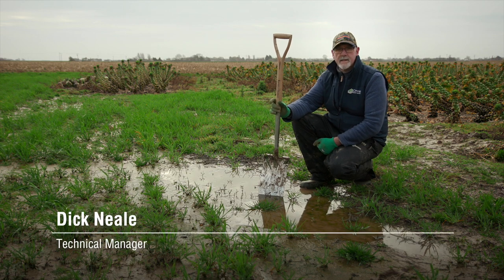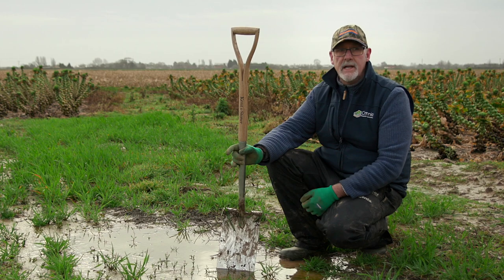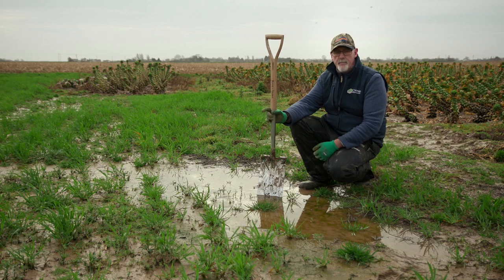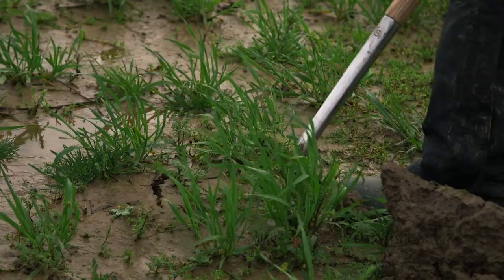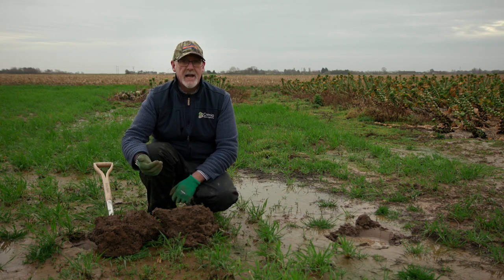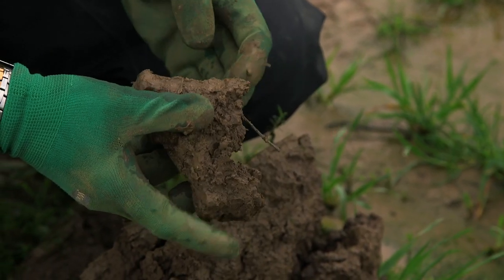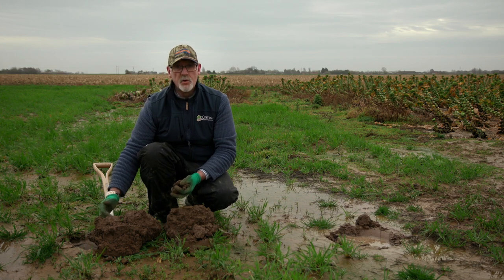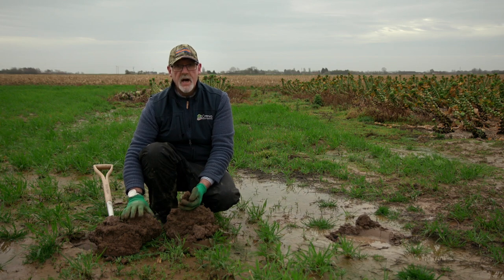01 - Water Management & Building Resilience in Soils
Dick Neale (Hutchinsons Technical Manager) is in Lincolnshire outlining the overall aims of this video series and looking at conditions in the field.

Watch to learn more about assessing your soil's structure to make more informed management decisions and how you can build resilience in your soils.